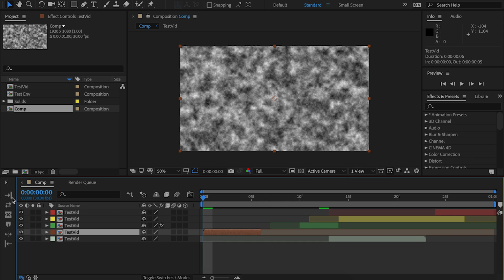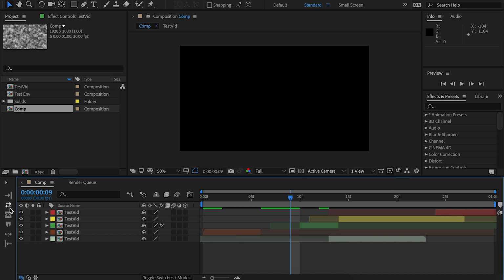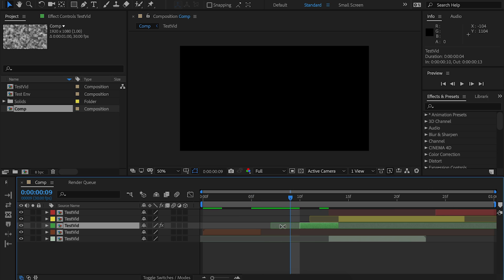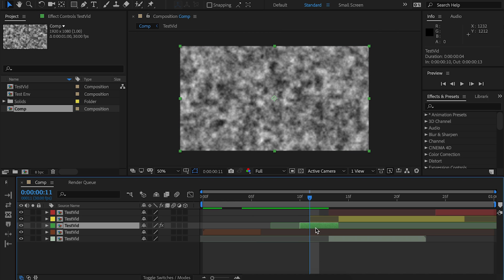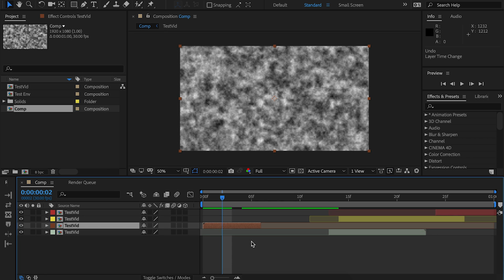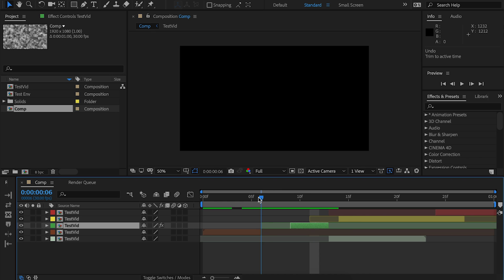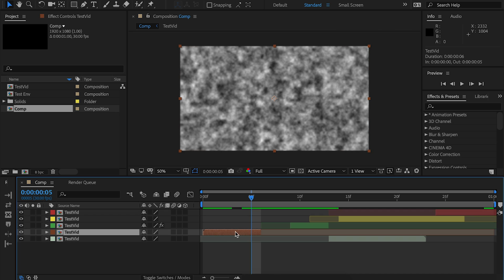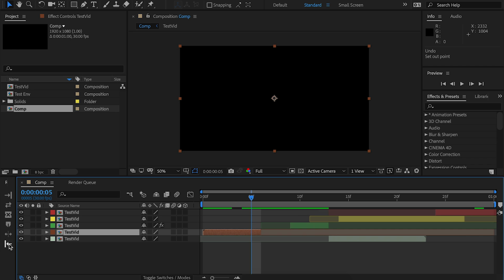Ripple Edit for After Effects Quick Start Guide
Ripple Edit brings premiere inspired editing tools into After Effects for your editing needs.